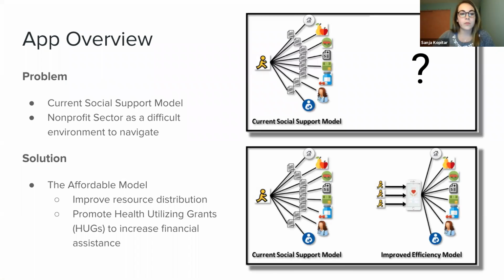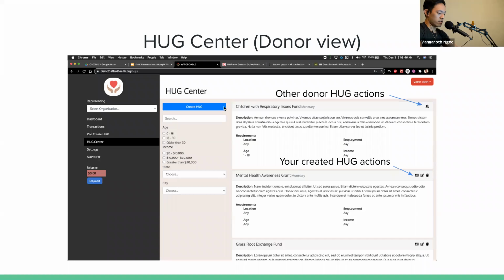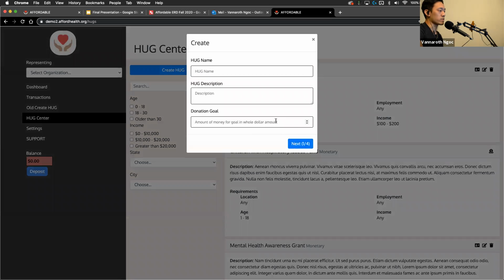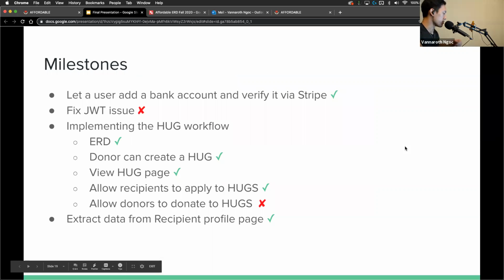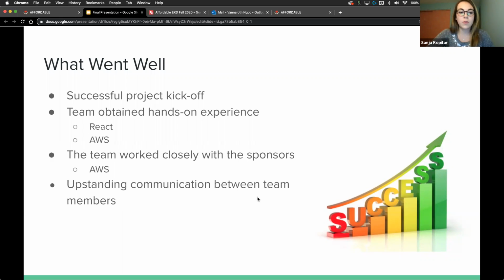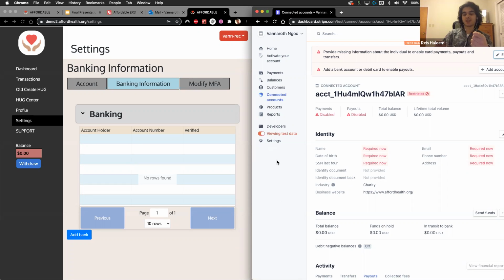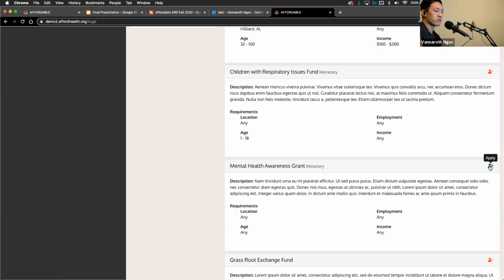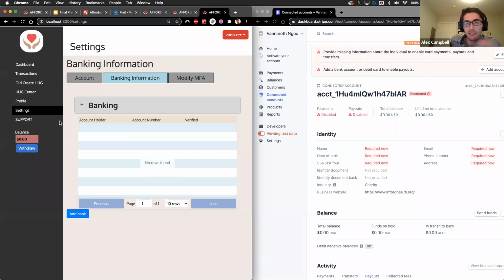OSU Affordable Presentation (Fall 2020)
The OSU team presents their work and development over the semester. This is done with Vann, Reis, and Sanja who deliver the primary objectives of their work and demo their accomplishments.